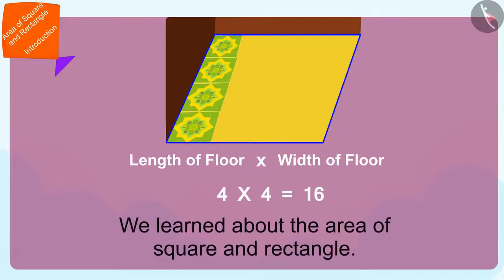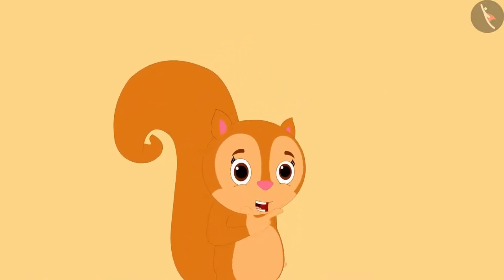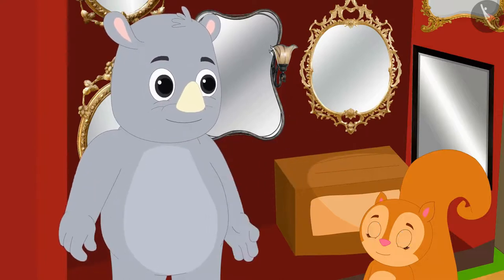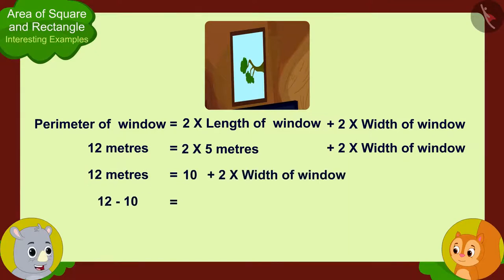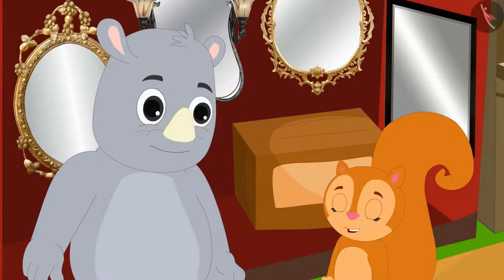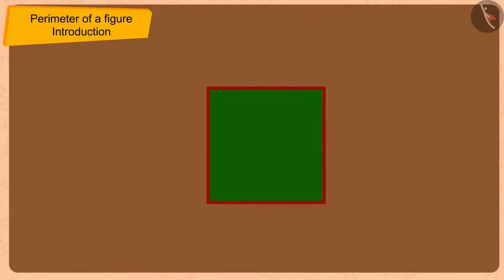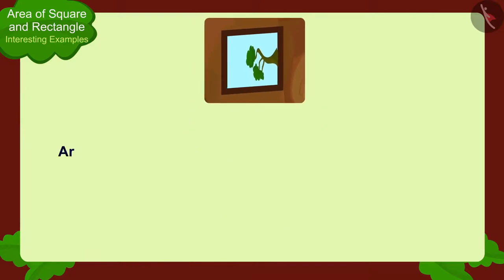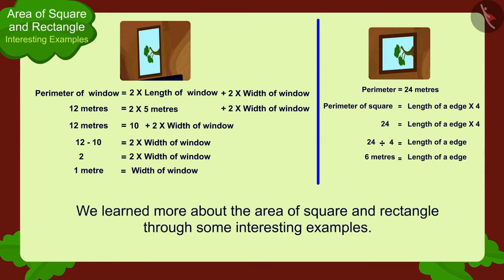Class 5 Maths Chapter 11 "Area and its boundary" (Part 2) cbse ncert